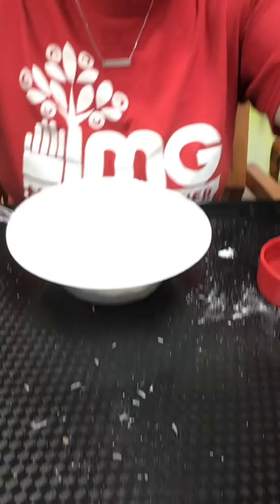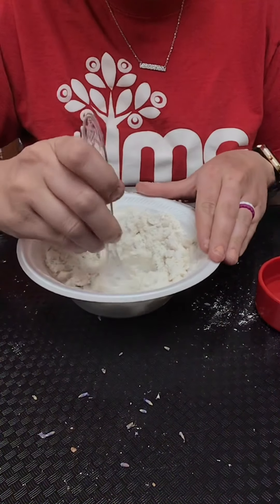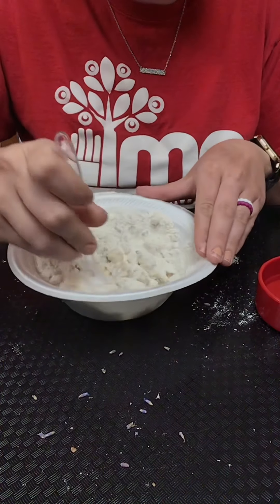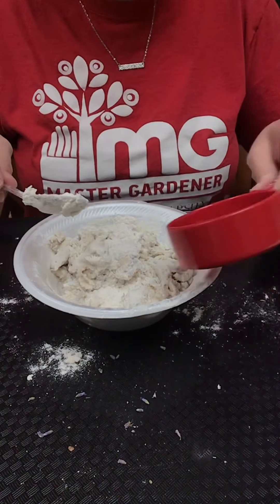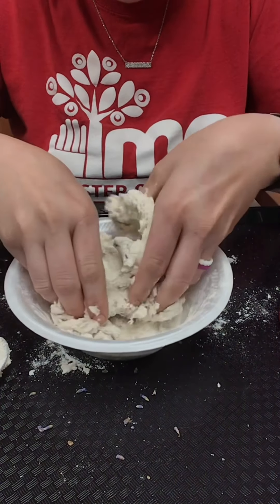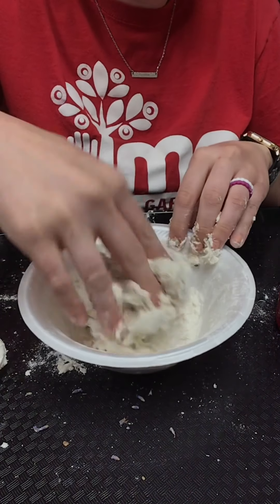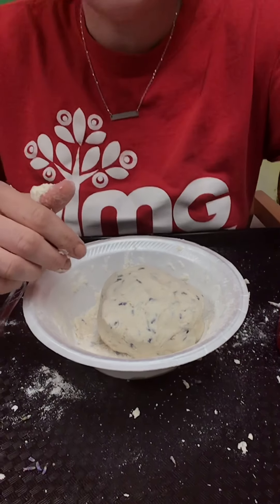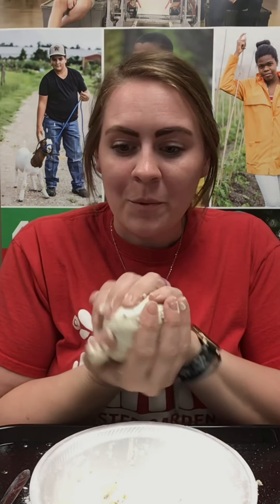All about the herbs! (Week to K-4th grade)